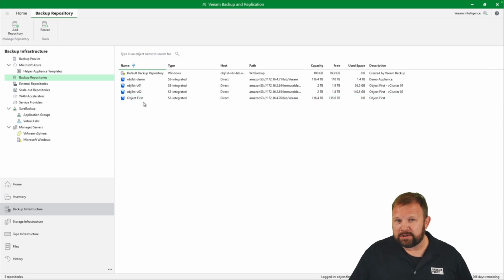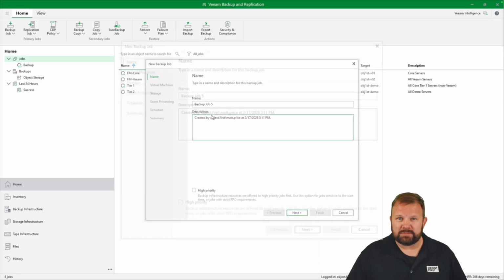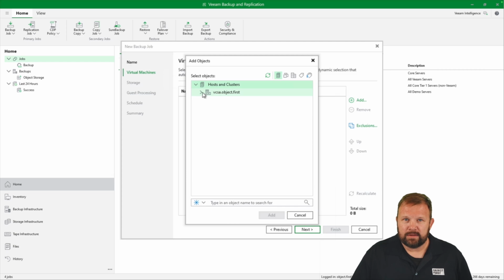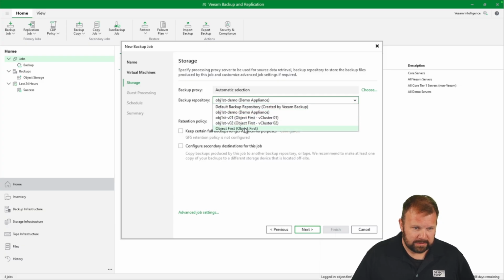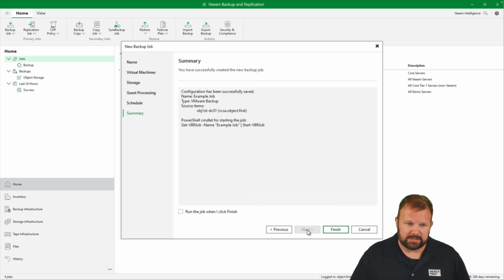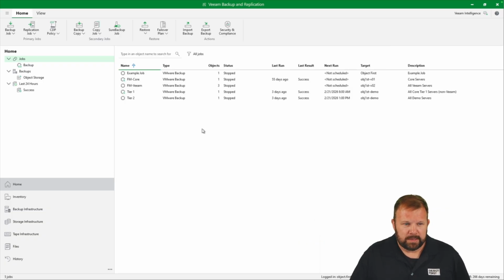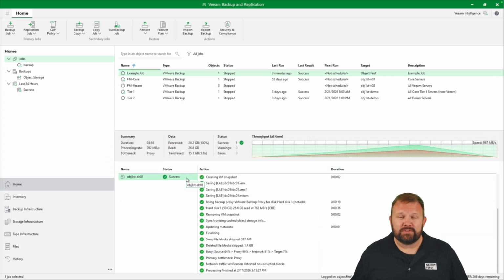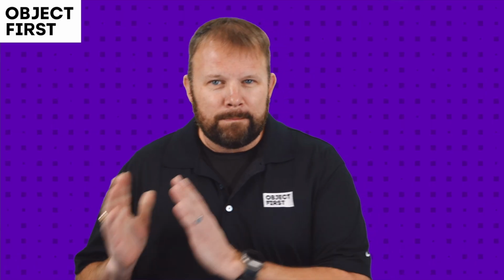Object First Ootbi - Box to Backup in 15 Minutes (Ep 5): First Backup Job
👇Click on _*SHOW MORE*_ to See All Video Details

In the fifth video in our Box-to-Backup series, Matt takes you through creating and running a Veeam backup job targeting Object First Ootbi S3 storage.

If you need further assistance, don’t hesitate to get in touch with our 24/7 support